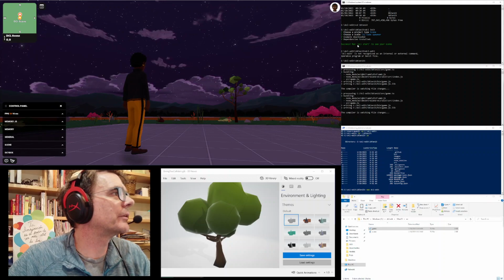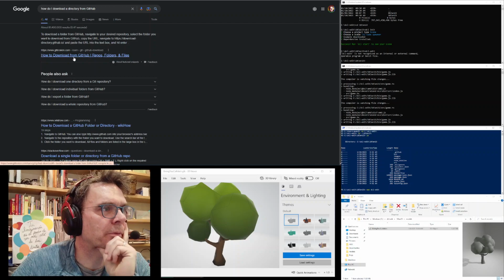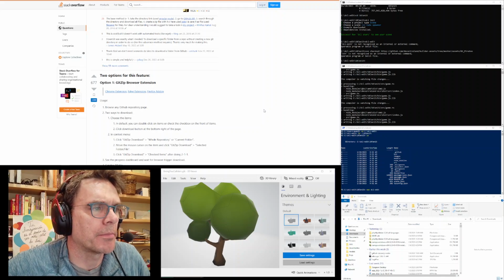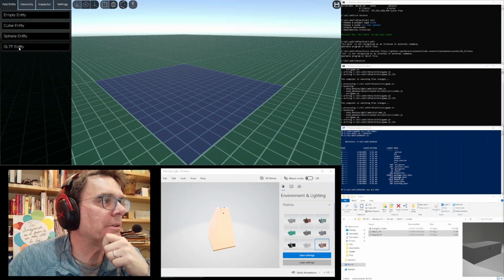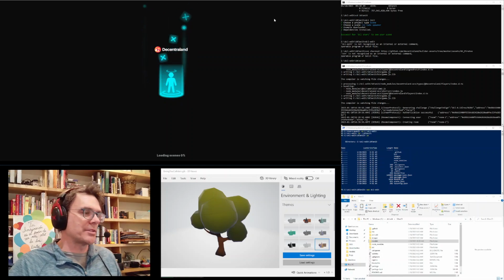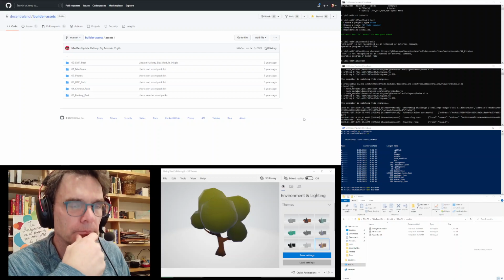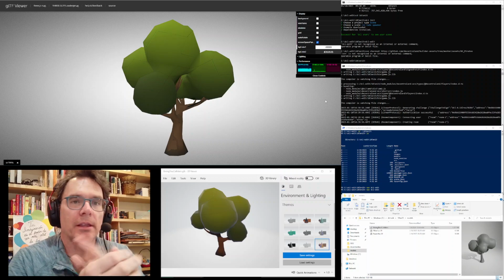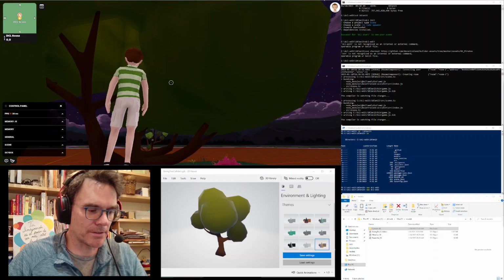FAFO - DCL-Edit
My first real Twitch stream. During which I try to use DCL-Edit. I fail. Then I fail some more. Just because a person knows how to do something does not mean they know how to teach another person how to do that thing. I follow along a tutorial and run into road blocks almost right away.

By struggling through the tutorial myself I dig into those sticking points and find answers. Ultimately I want to create a tutorial video that a novice can follow and achieve some success. This Fuck Around/Find Out video is the first step towards making that video.